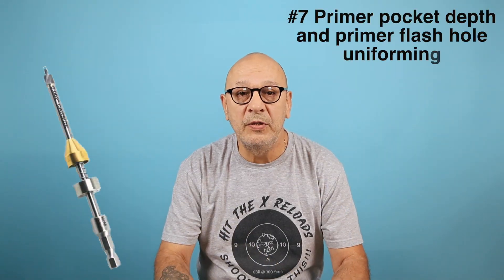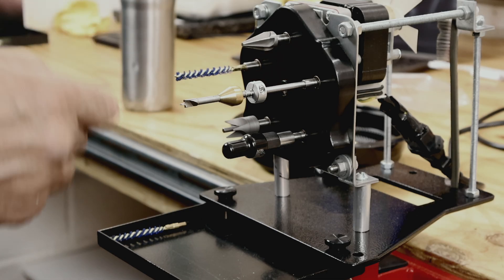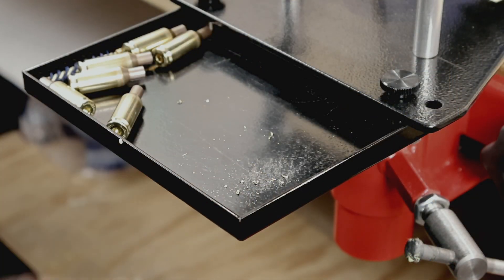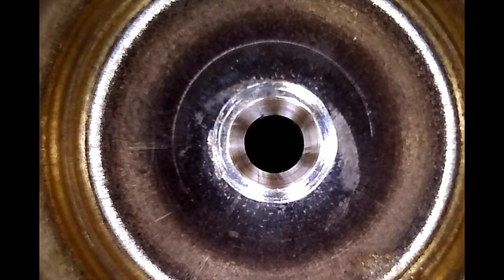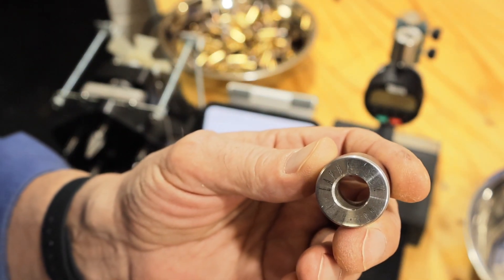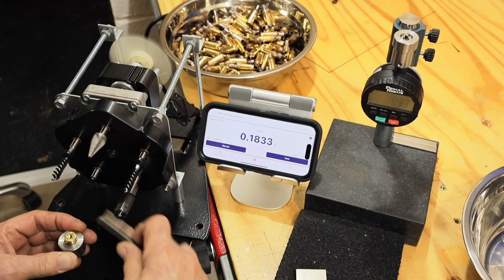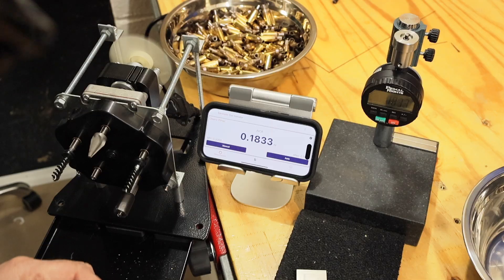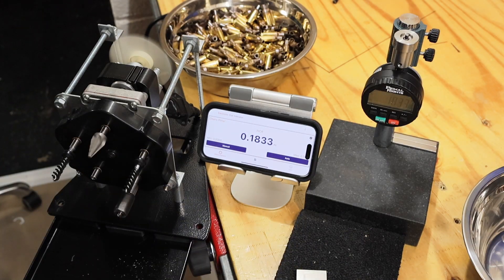#7 primer pocket depth and primer flash hole uniforming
Here we go over primer pocket and flash hole uniforming

ABOUT THIS CHANNEL:
On this channel I will be discussing the how to precision reload rifle and pistol ammunition and many other shooting sports topics. We will take a look at all the reloading equipment and how to use it, how to test on the range, and all the steps involved